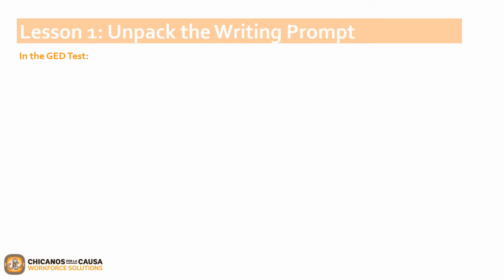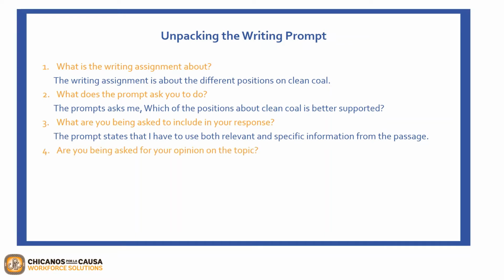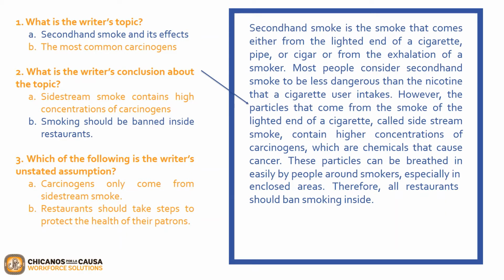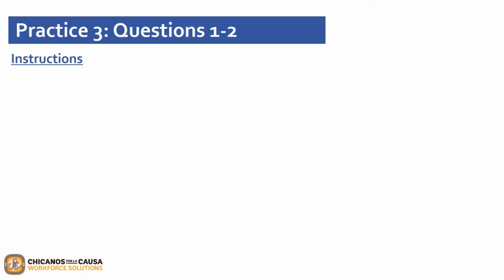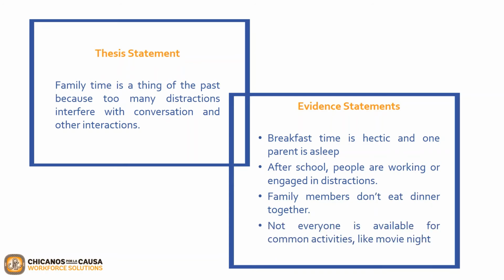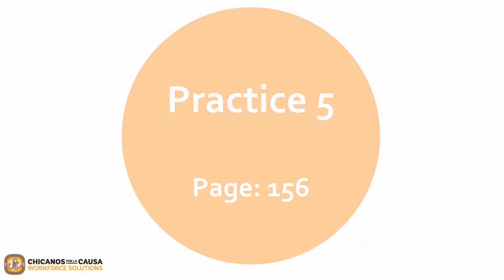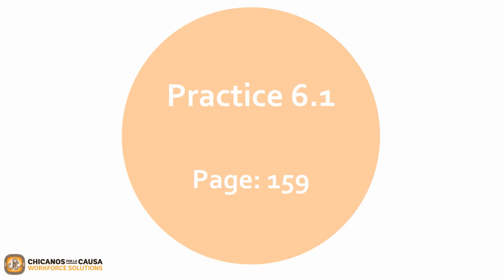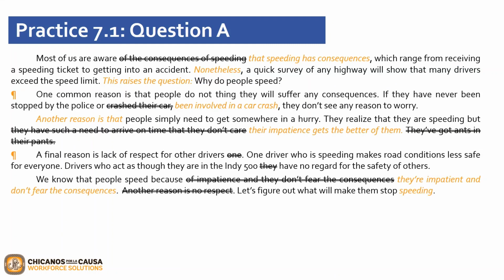Reasoning Through Language Arts-Chapter 6 Writing About Text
00:08 – Instructor Introduction
00:33 – GED ON Introduction
00:44 – Required Textbook/Material
01:05 – Chapter 6:  Writing About Text
01:25 – Lesson 1: Unpack the Writing Prompt
09:38 – Lesson 2: Identify a Writer’s Arguments and Assumptions
15:23 – Lesson 3: Develop a Thesis Statement
20:00 – Lesson 4: Collect Supporting Evidence
26:01 – Lesson 5: Plan Your Response
31:10 – Lesson 6: Draft Your Response
37:10 – Lesson 7: Revise and Edit Your Response
41:09 – Next Steps